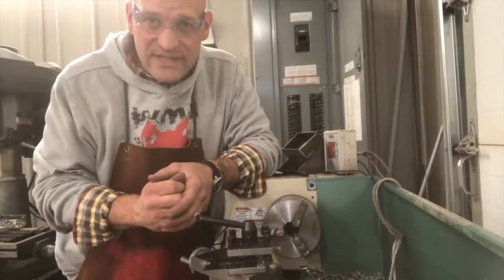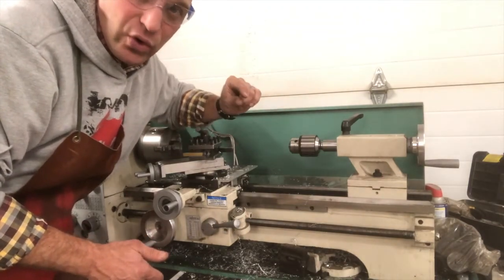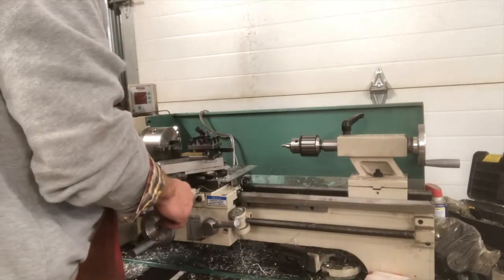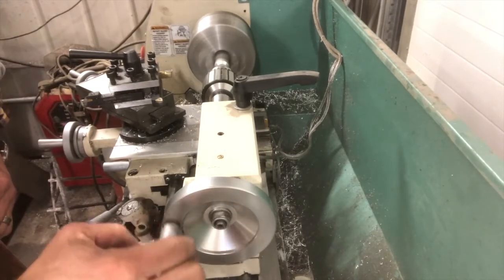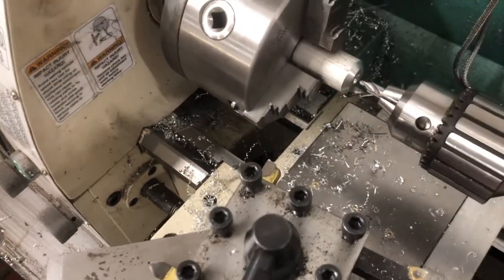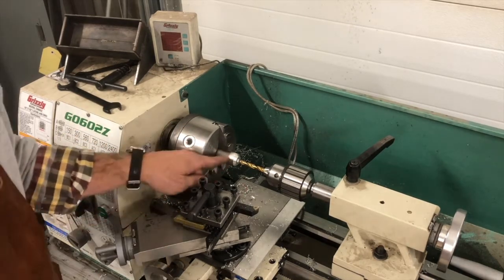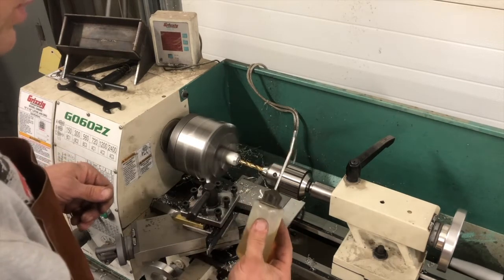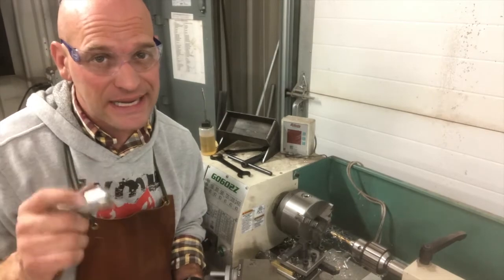How to center drill and drill on the Lathe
Mr. Kongable discusses and shows how to use a center drill and how to drill a hole on the lathe.